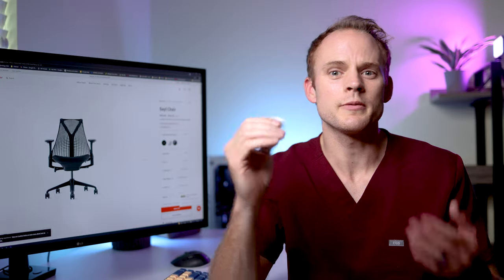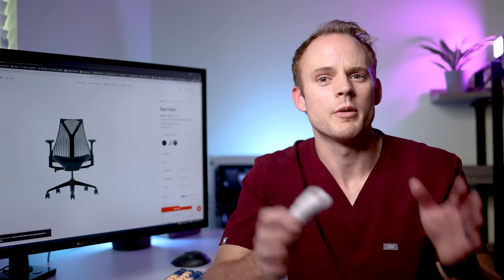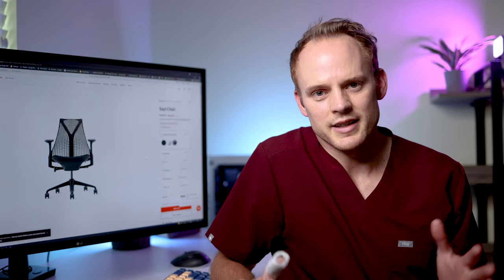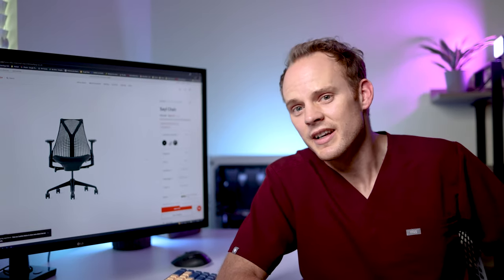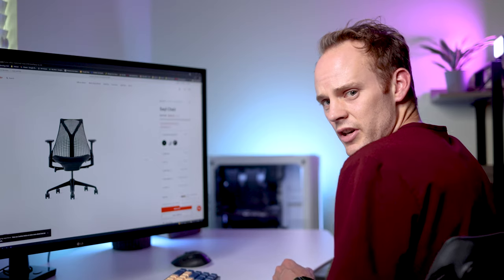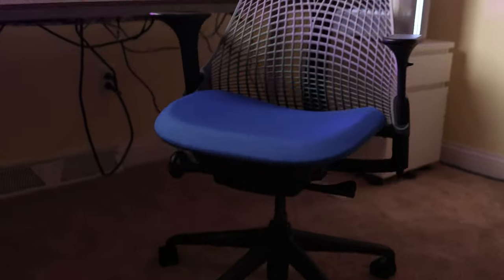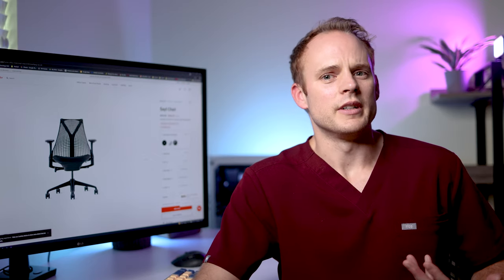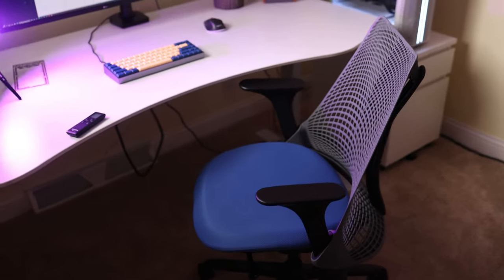Herman Miller Sayl Desktop Computer Chair Review - Expensive but Great!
Quick review of our Herman Miller Sayl chair. Its the only one we could afford.

Sony A7Riv
Sony 24mm 1.4 GM